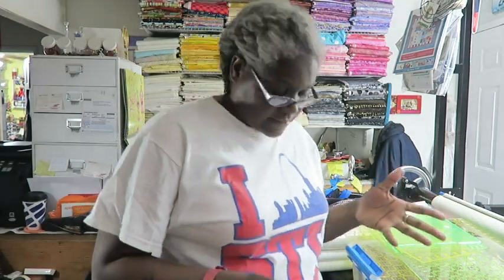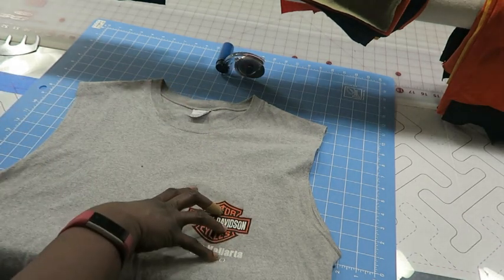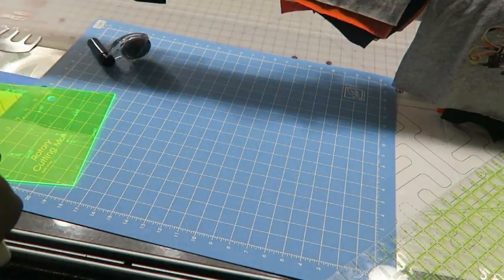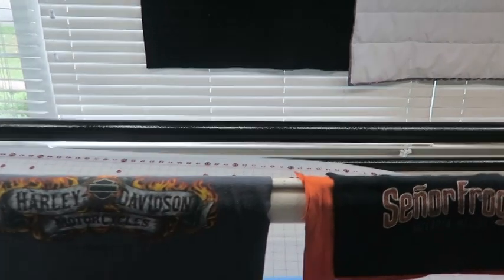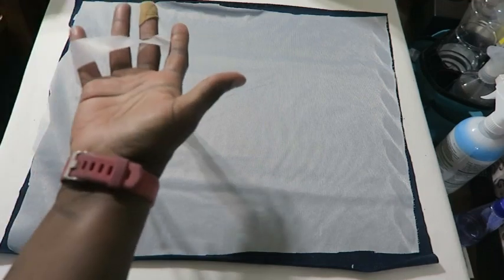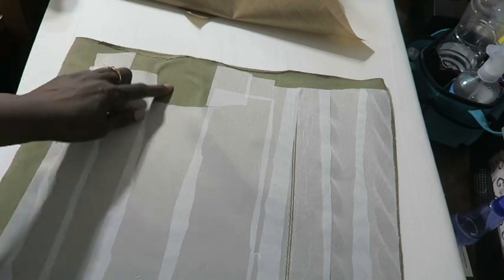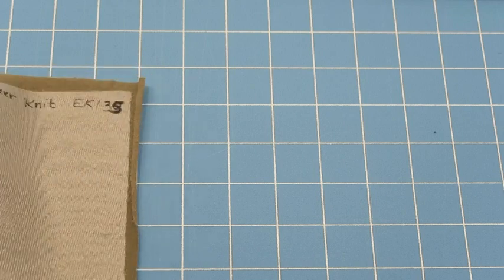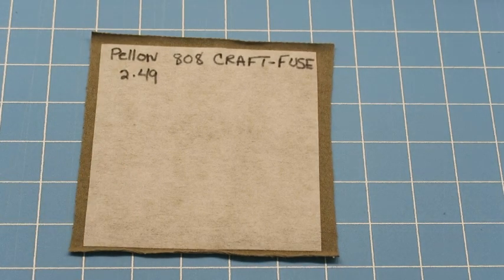Harley Treads T-Shirt Quilt Part 2: T-shirt Prep and Stabilizing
Join me on this journey as I create a custom set t-shirt quilt for a customer.  The request for for a tricky setting so that it would be original.  If you don't want to use shirts, use leftover quilt blocks, embroidery blocks, and/or big print fabrics like those by Kaffe Fasset.

Teajuana Mahone
11001 Dunklin Dr. #38205